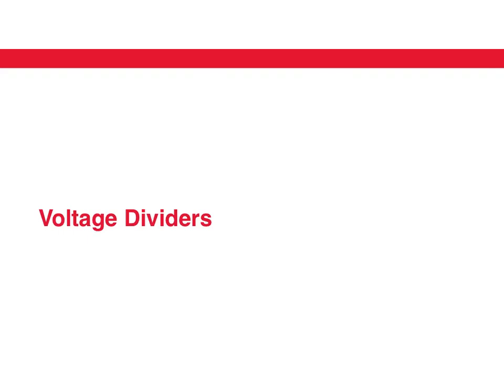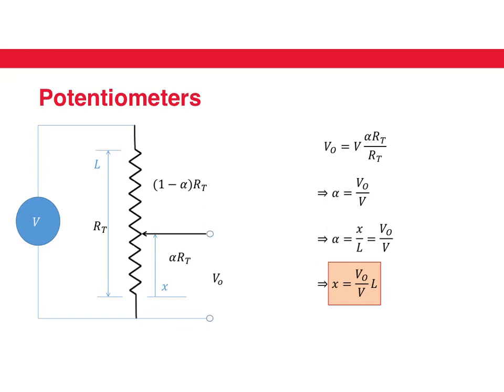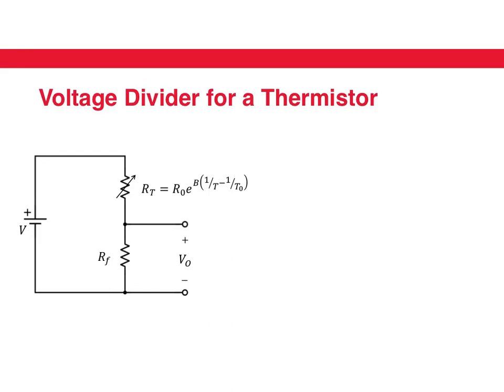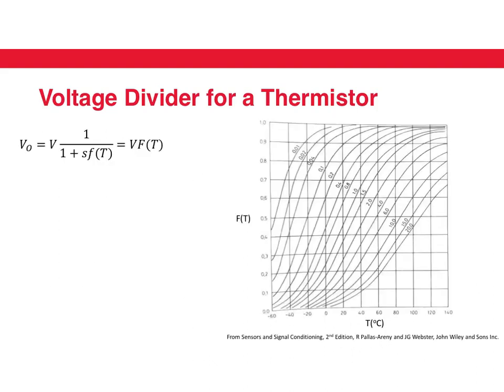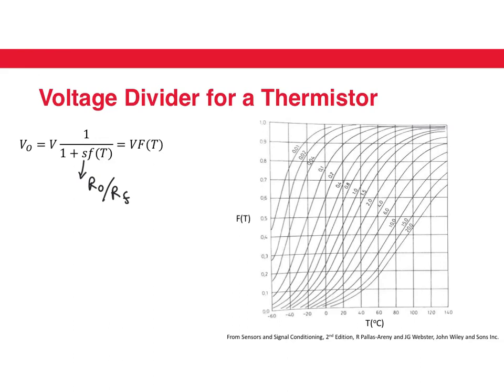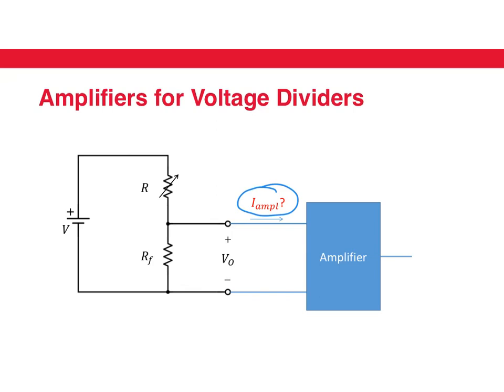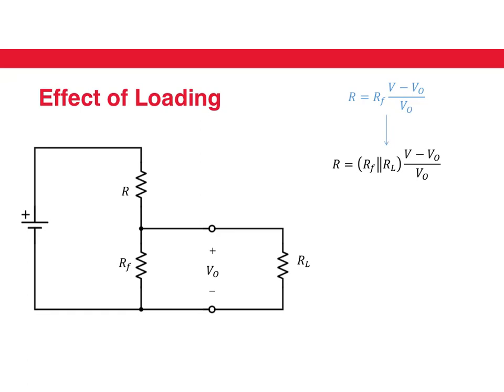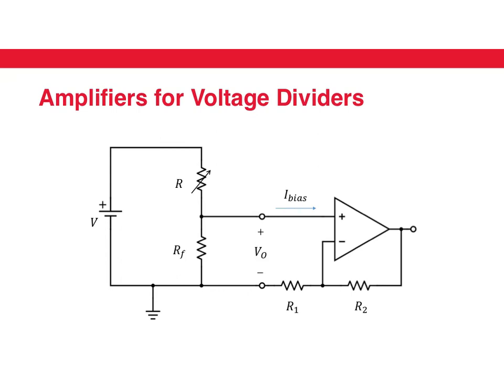3.2 Signal Conditioning for Resistive Sensors - Voltage Dividers